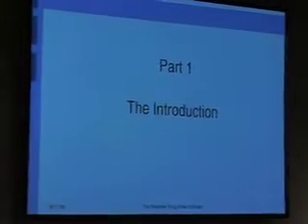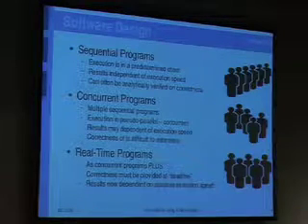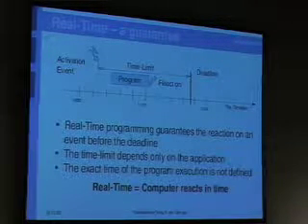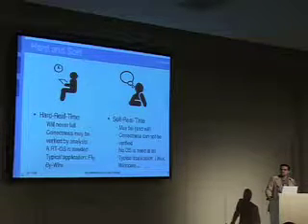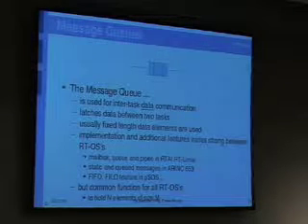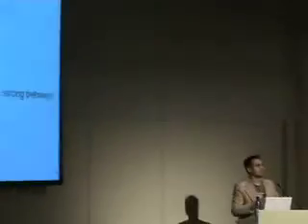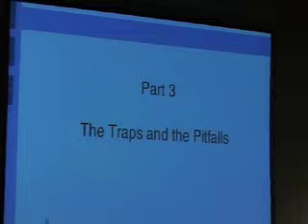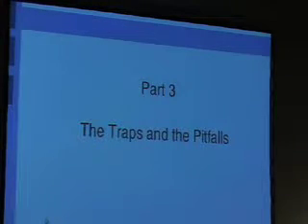22C3: The Realtime thing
Speakers: Felix Erkinger,  Erwin Erkinger

What the heck is realtime - and what to do with it

An overview on realtime software design, with explanations of commonly used terms and methods.